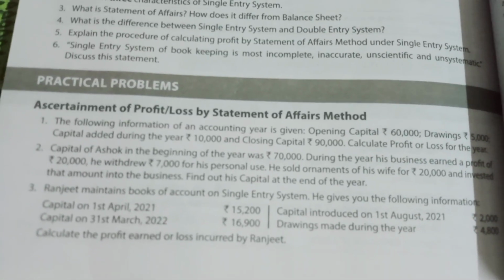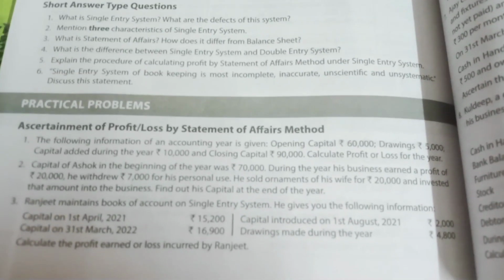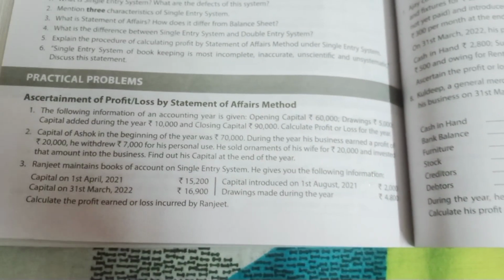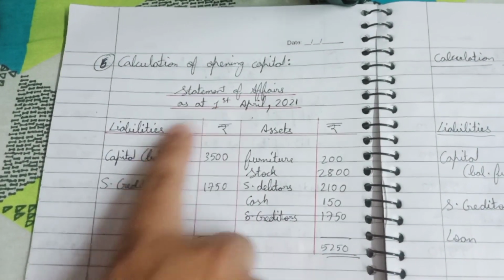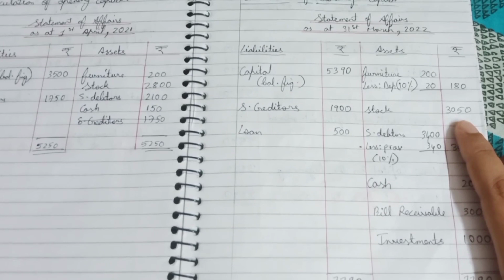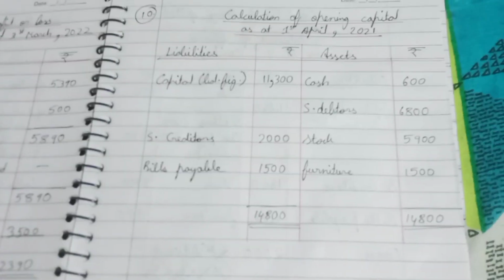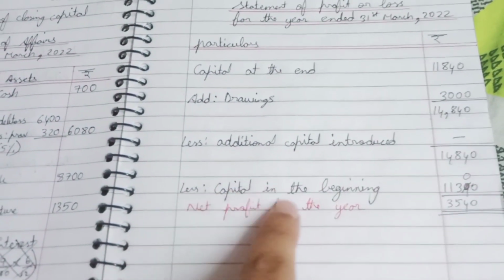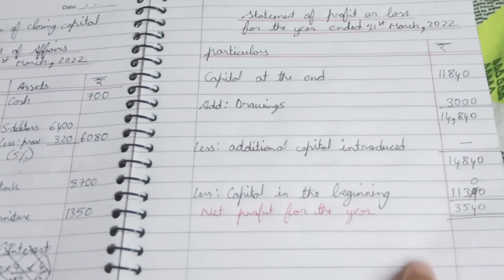SINGLE ENTRY ACCOUNTING